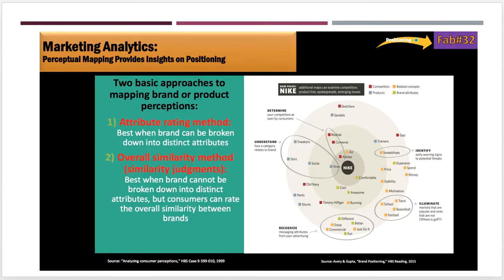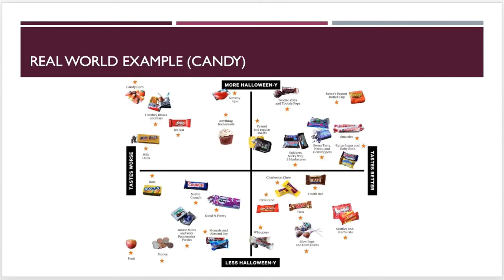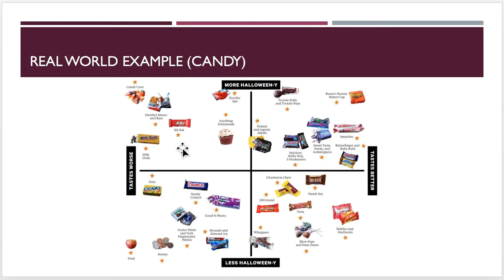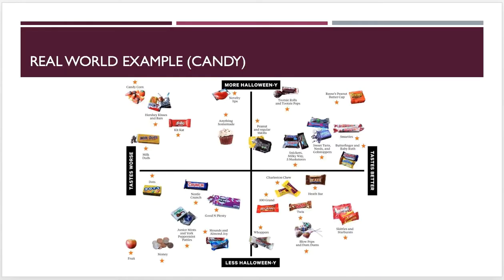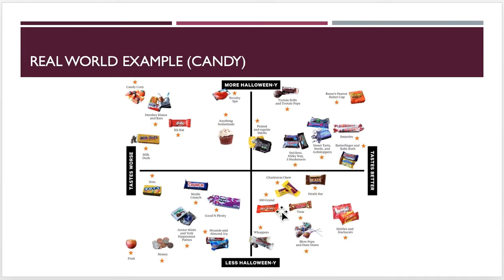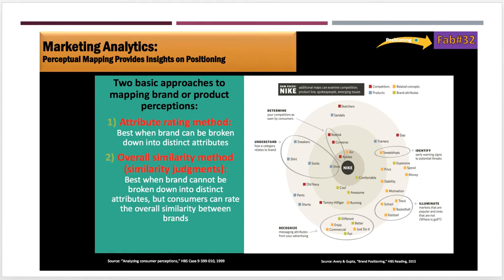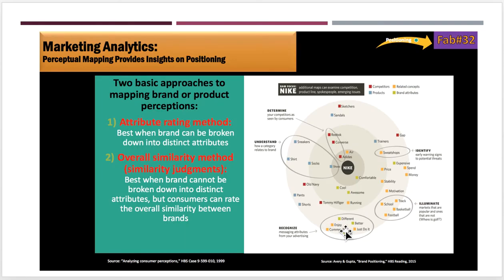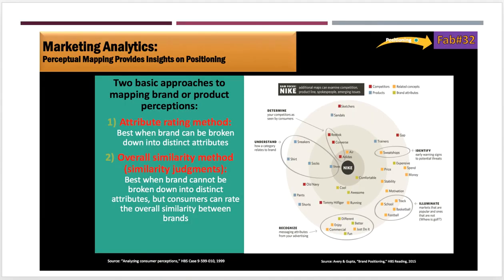32 Perceptual Mapping for Positioning by Elyse Ludwig